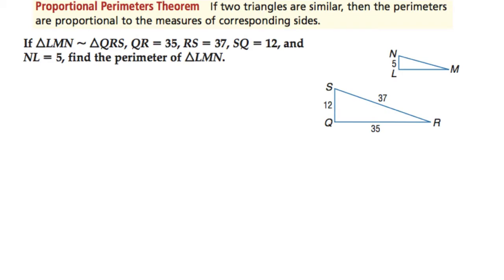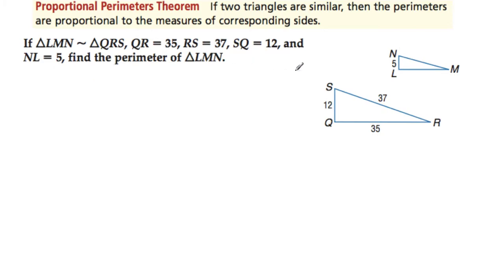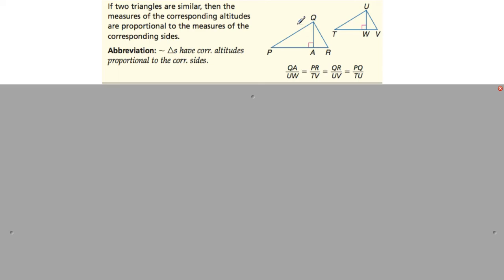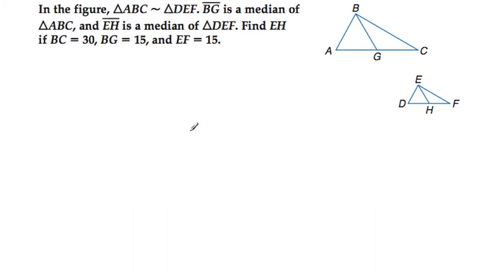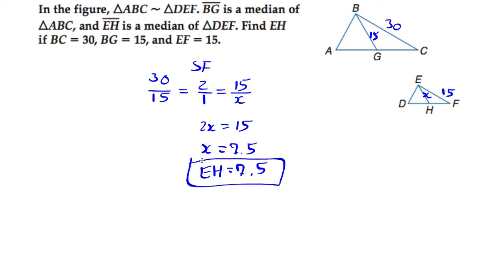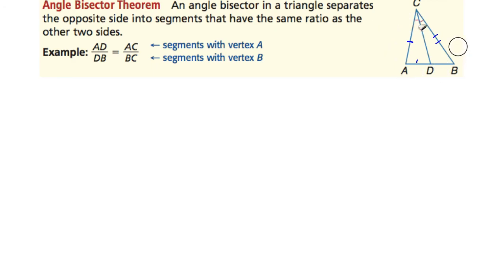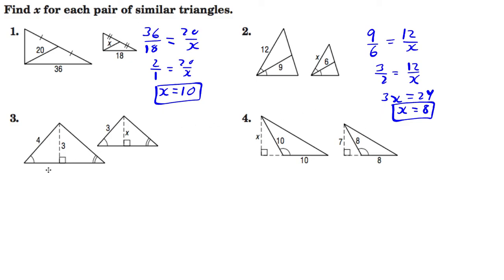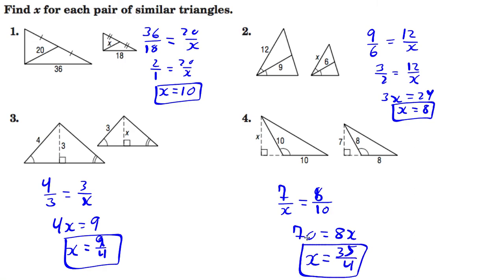Geometry Unit F: Parts of Similar Triangles